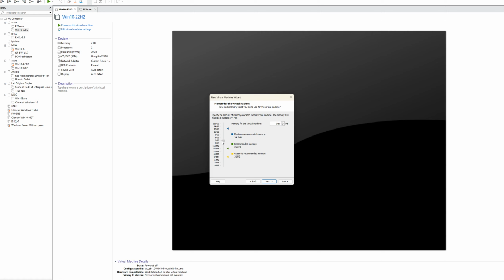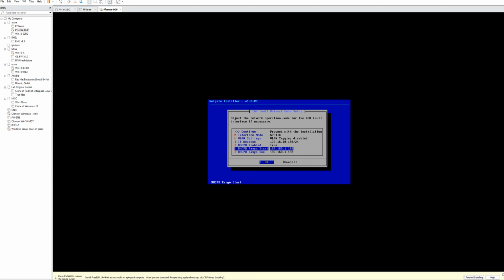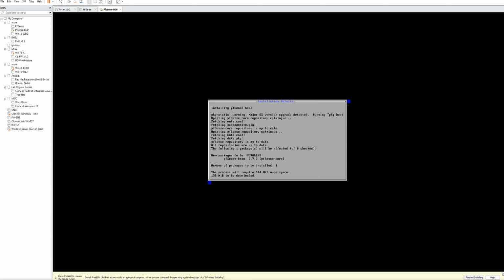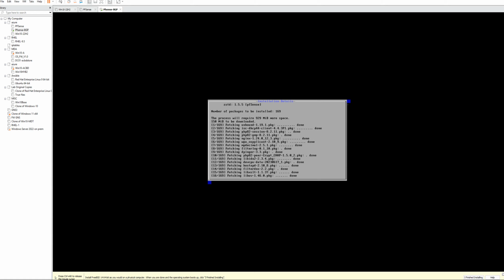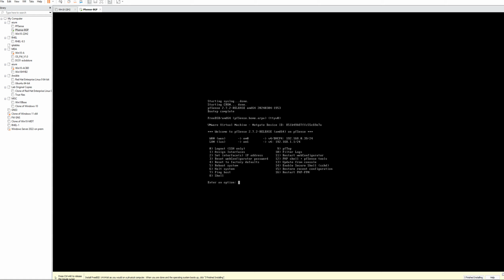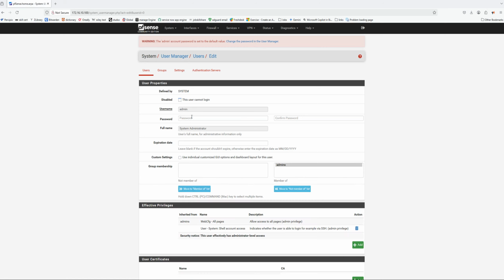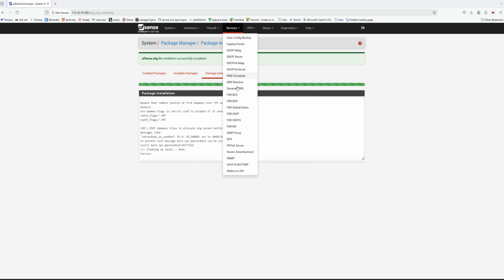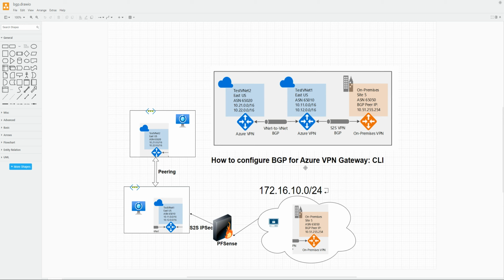Explore Azure Routing- PFSense Firewall for BGP Routing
This explain we are getting ready on prem pfsense for azure connection to  through ipsec tunnel through BGP Routing.